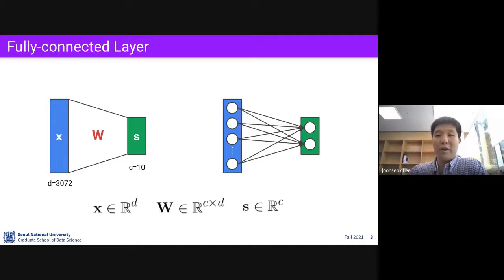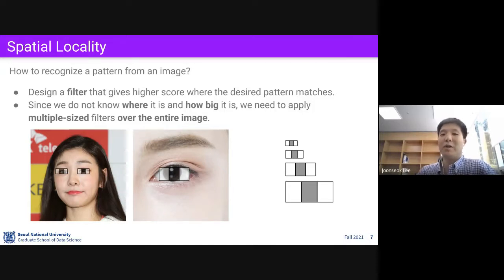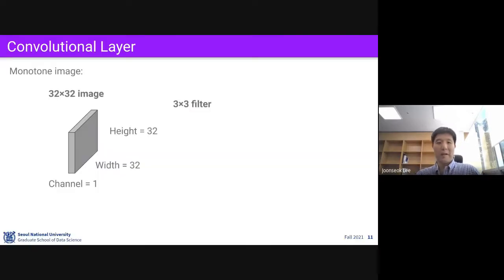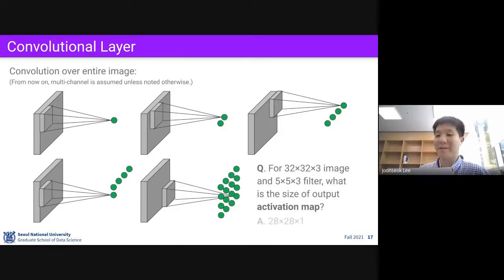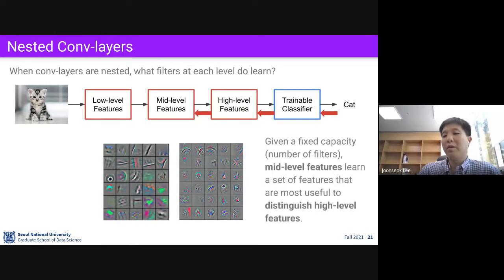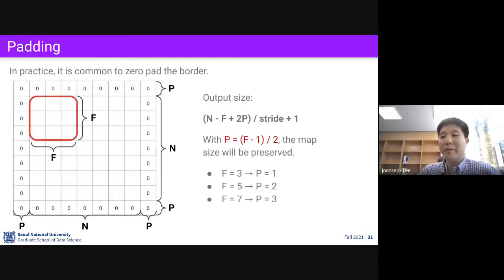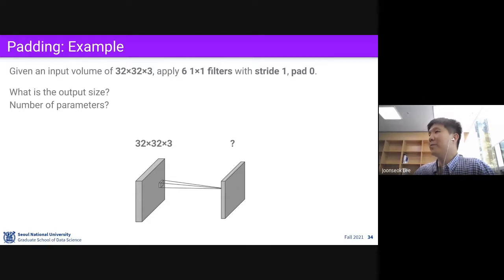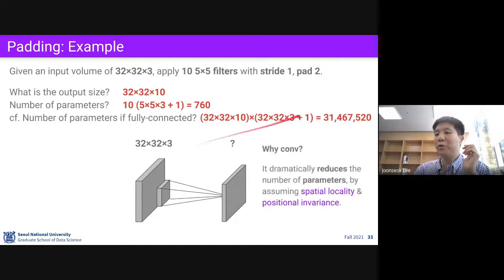Lecture 5-1. Convolutional Neural Networks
Lecture 5. Convolutional Neural Networks
2021 Fall